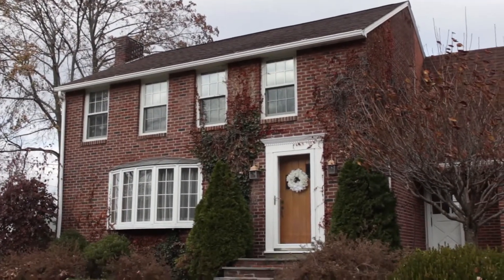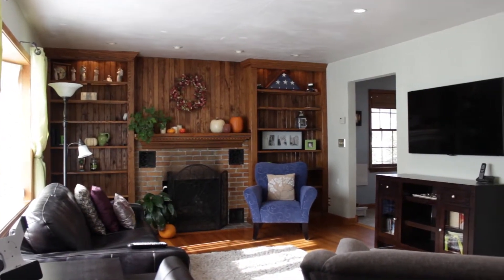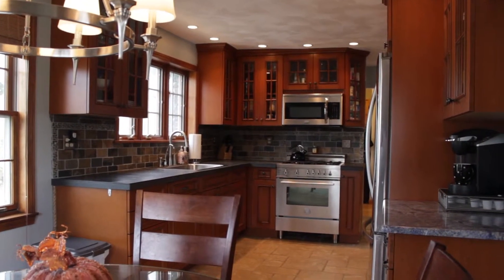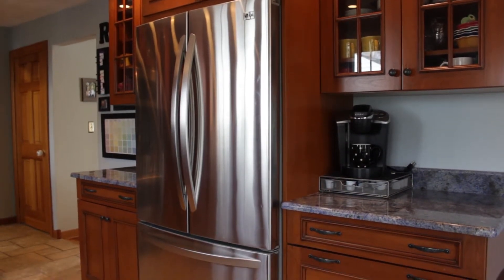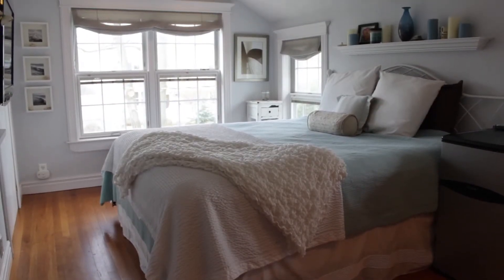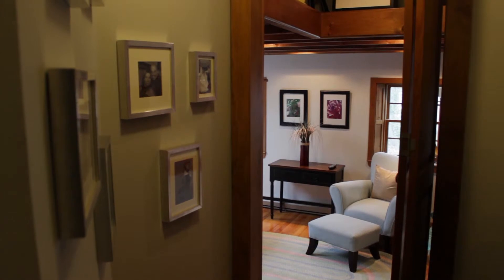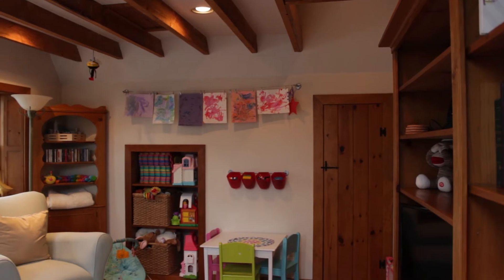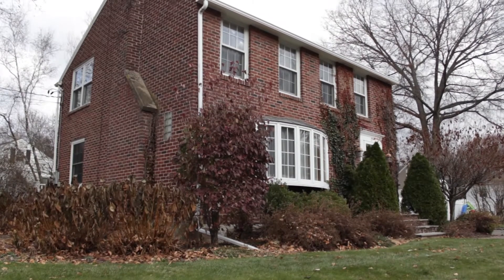1 Badger Drive, Binghamton, NY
Produced by Riverview Media
Homes on this website may not still be active listings,
use Multiple Listings Service number as reference.